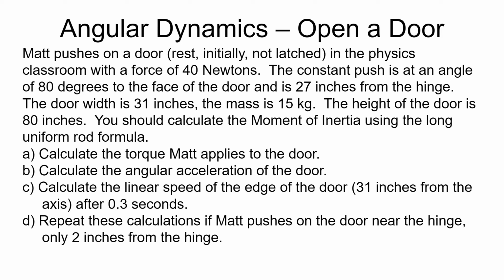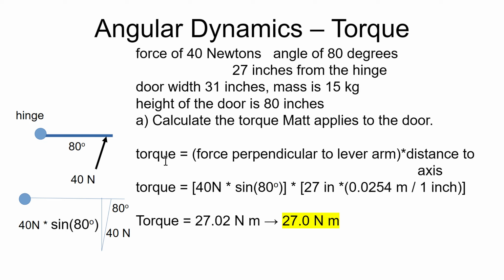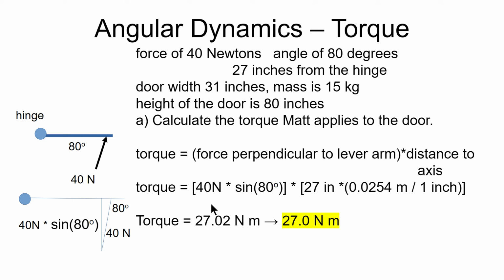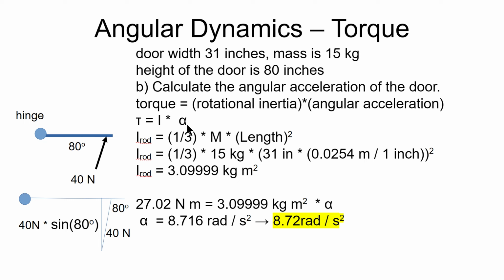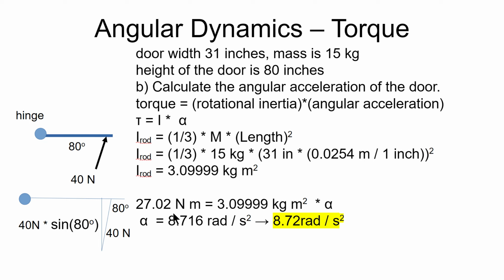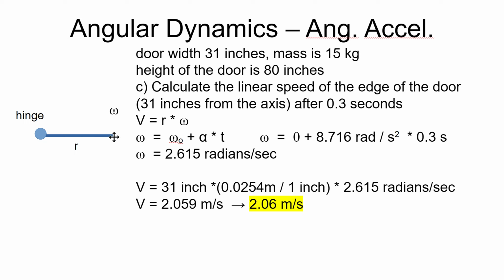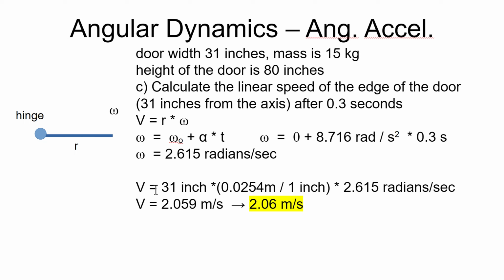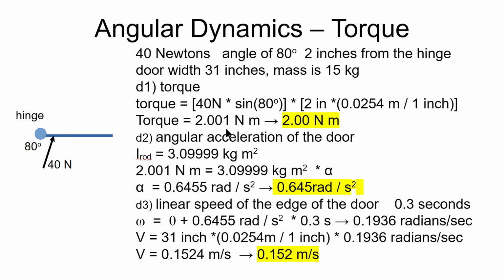Rotational Dynamics Open a Door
This video calculates the distance moved by the edge of a door as it is opened.  A given force is applied at a given angle at a given distance from the hinges.  The rotational inertia of the door is calculated.  The torque and angular acceleration are calculated. The distance covered by the outer edge of the door for a given time interval is calculated.  The calculations are repeated for the same force when the force is applied near the hinge.  There is a brief discussion of why you sometimes have difficulty opening a door that has a "crash" bar rather than a door handle.  Introductory Physics Prof. Greg Clements